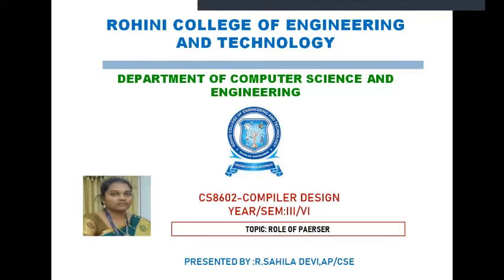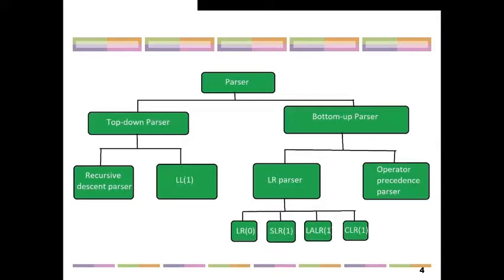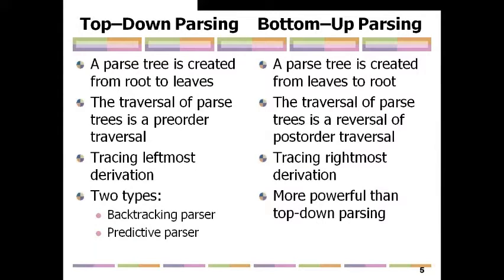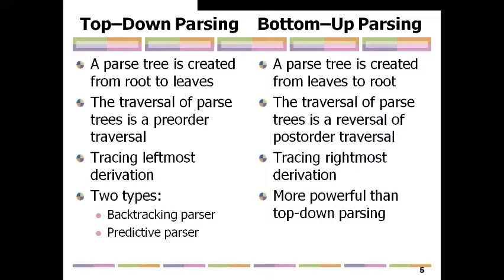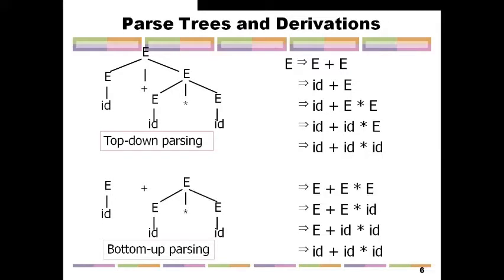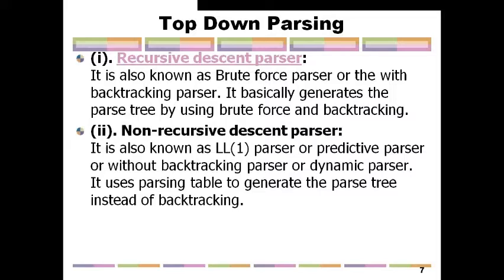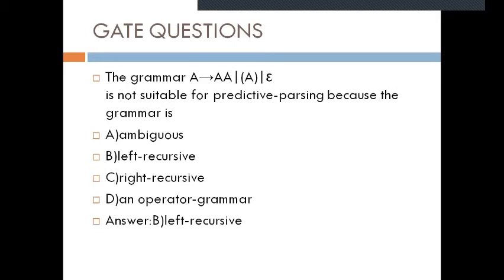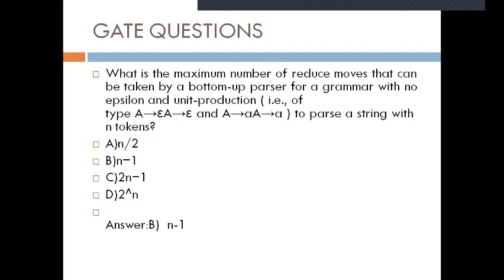ROLE OF PARSER